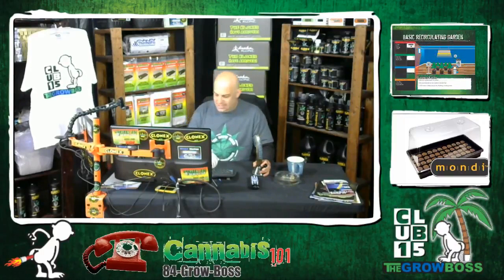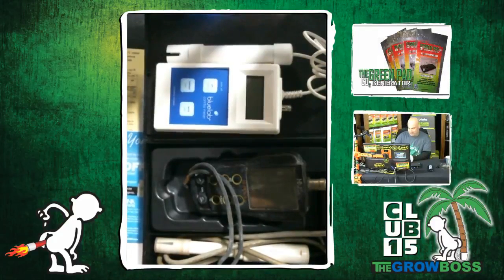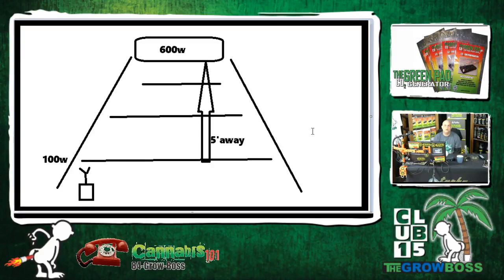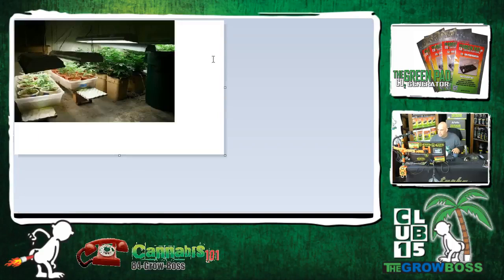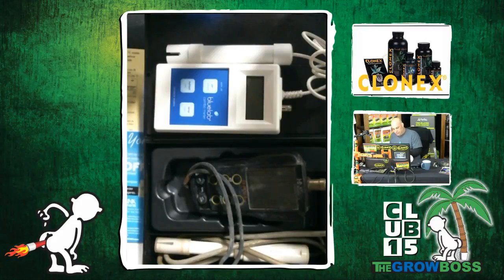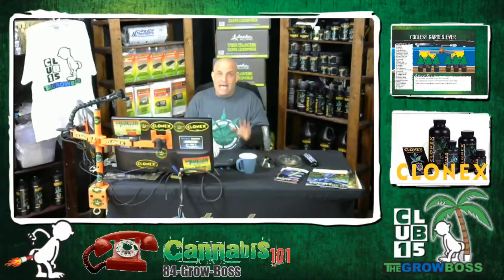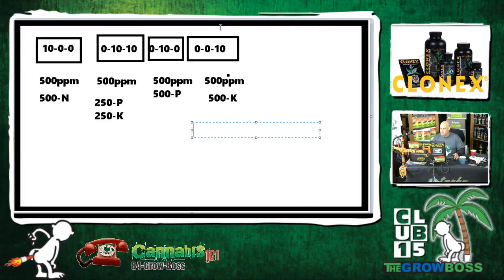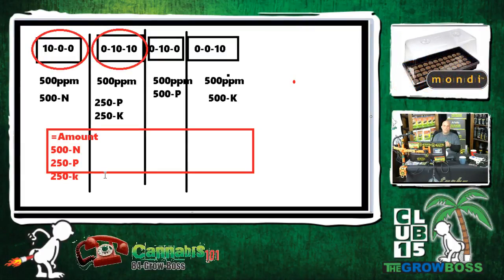Cannabis Hotline E#110